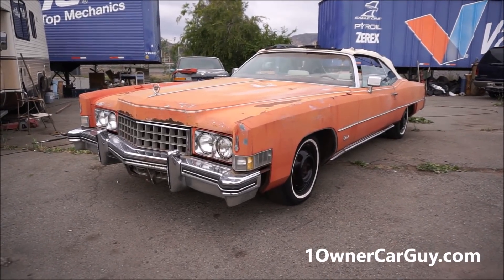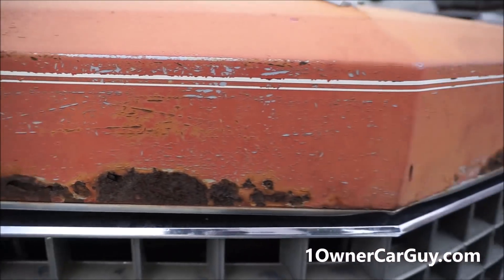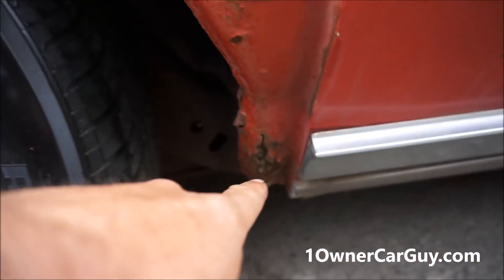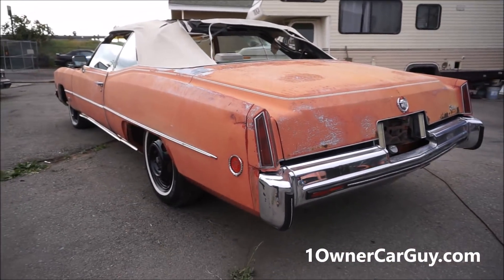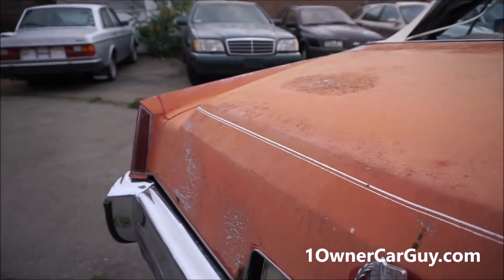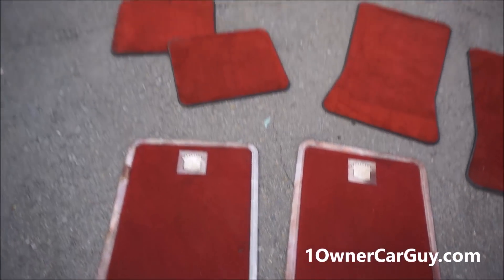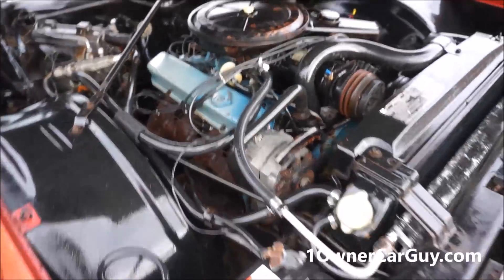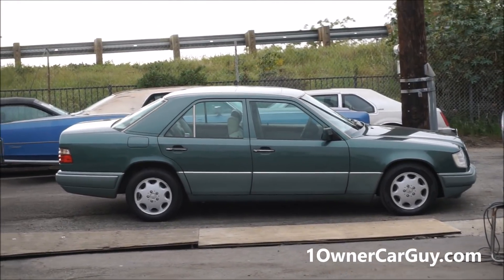1973 CADILLAC ELDORADO CONVERTIBLE CLASSIC CAR VIDEO REVIEW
1 Owner Car Guy   (Nathan Wratislaw)